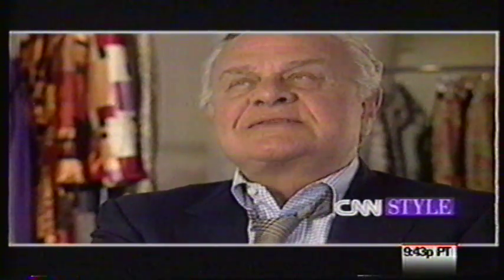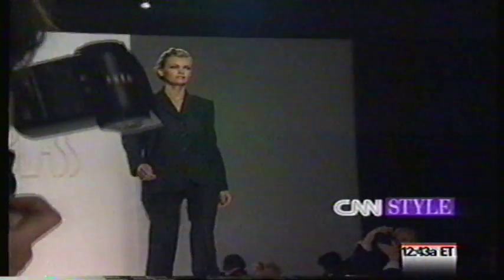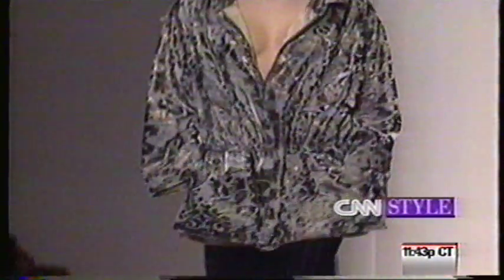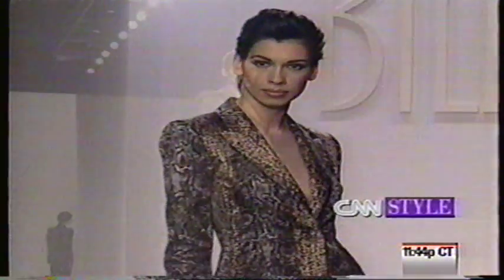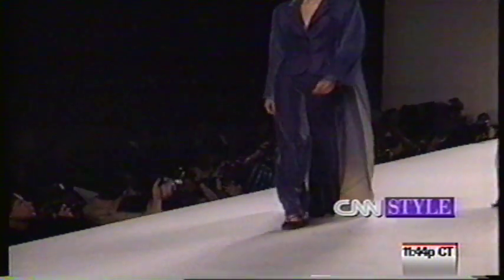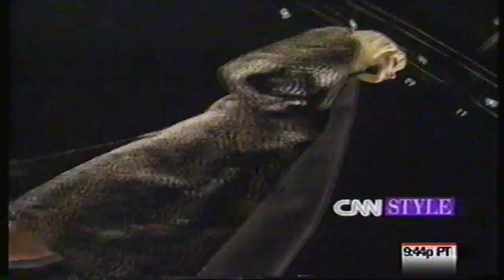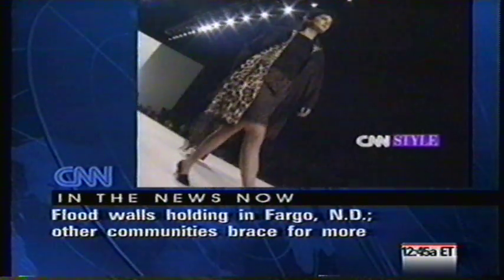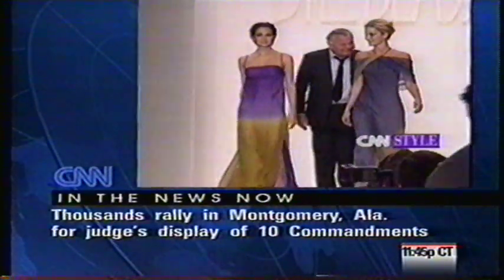Bill Blass Fall 1997